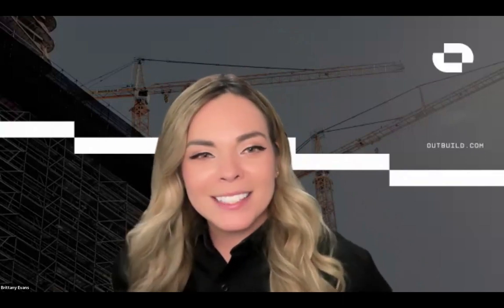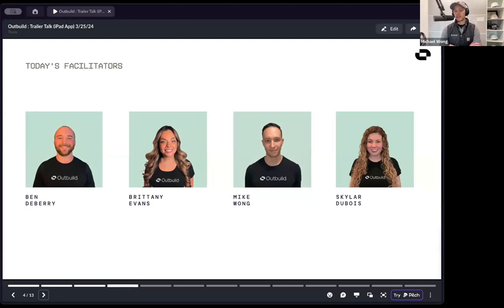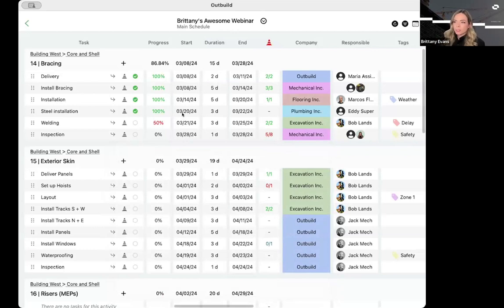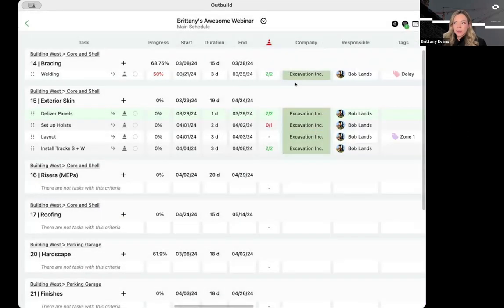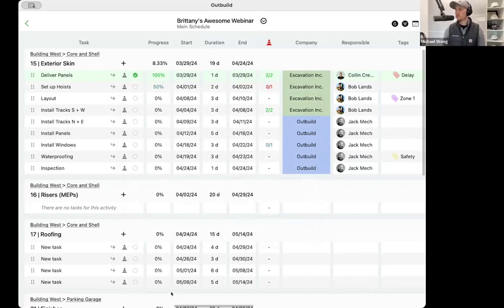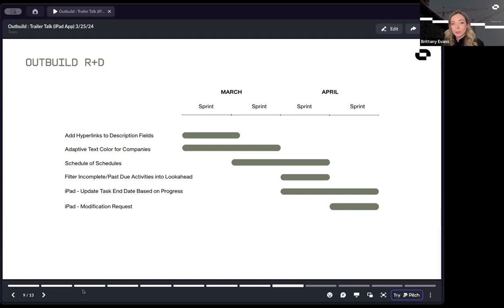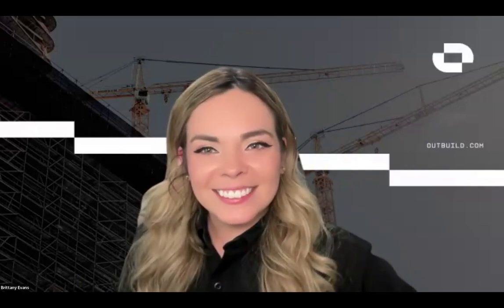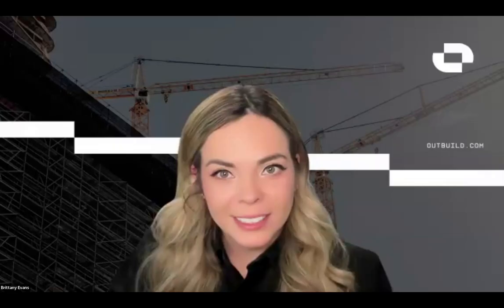Empowering the construction field with the Outbuild iPad App | Trailer Talk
Join us in this insightful edition of "Trailer Talk," where we delve into the sophisticated functionalities and transformative potential of our iPad App. Designed for both new enthusiasts and adept users, this webinar offers a comprehensive overview, practical advice, and interactive discussions tailored to enhance your experience and efficiency.

🚀 What This Webinar Covers:

In-Depth Exploration: Understand the core features of our iPad app and how they can revolutionize your workflow.

Expert Guidance: Receive actionable tips directly from our seasoned professionals to maximize your app usage.

Interactive Q&A: Engage with our team, ask questions, and get real-time solutions to your queries.

As we unfold the layers of our app, you'll discover how each feature is designed to empower you, streamline your workflow, and bring a touch of creativity to your daily tasks. Our experts leave no stone unturned, ensuring you walk away with valuable knowledge that you can apply immediately.

We appreciate your interest and participation in our webinar. Your engagement and feedback are vital to our continuous improvement and innovation. Together, let's build a smarter and more connected construction world.

Chapter
0:00 intro
1:05 Agenda
2:59 Facilitators Introduction
7:04 Learning resources
7:56 Outbuild iPad App current features
10:44 Outbuild iPad App live demo
28:28 Outbuild’s roadmap
32:55 Questions & answers, polls and iPad raffle